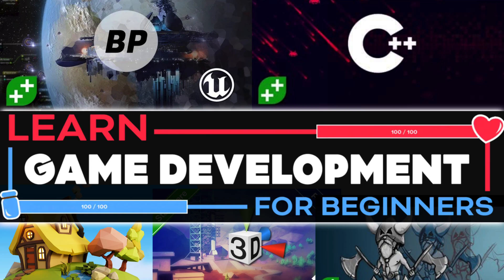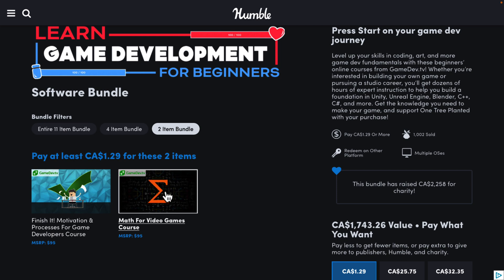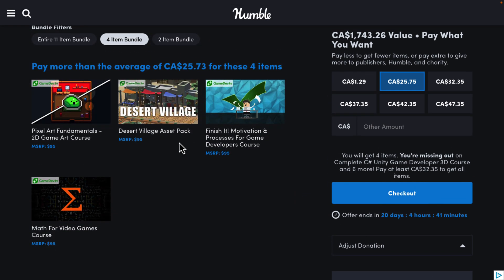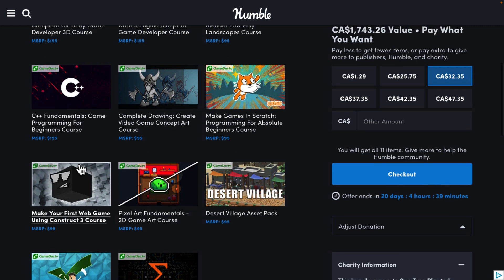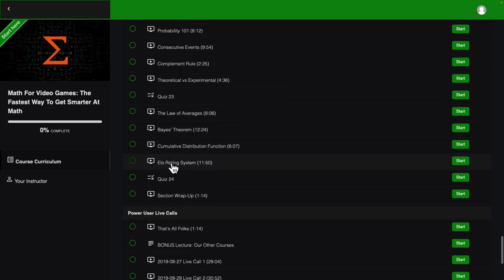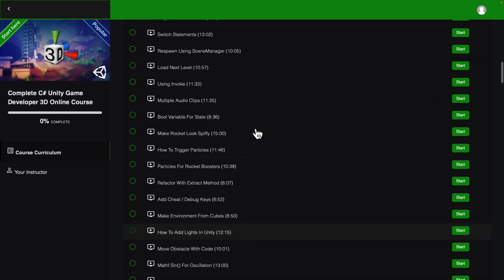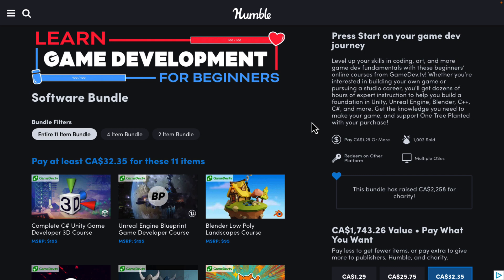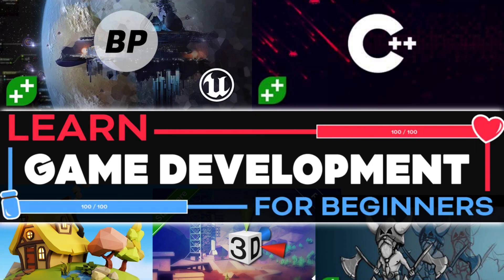Perfect Intro to Game Development Course Bundle -- C++, Math, Blender, Unity, Unreal and more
There is a new Humble of interest to game developers, the Learn Game Development for Beginners bundle by GameDev.tv.  It's got a really good selection of courses for beginners including Unity, Unreal, Construct 3, Blender, Drawing, Math, C++ math and more.